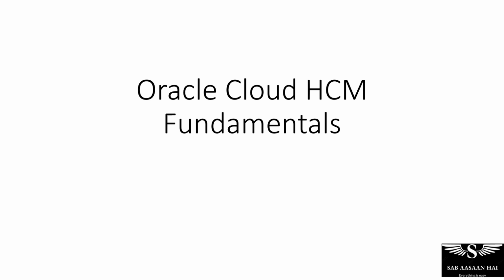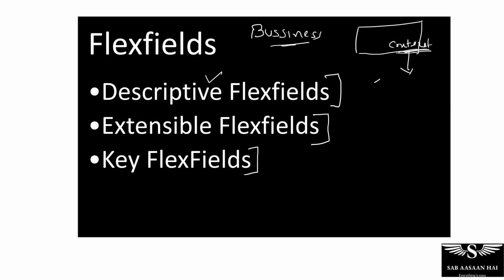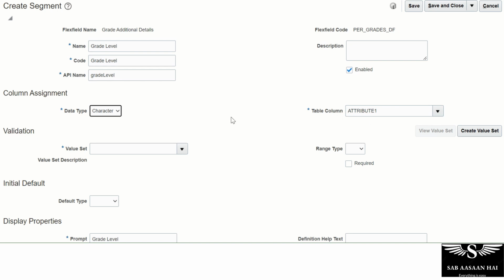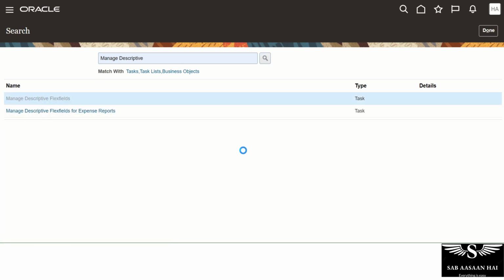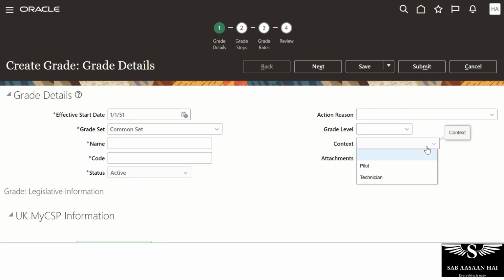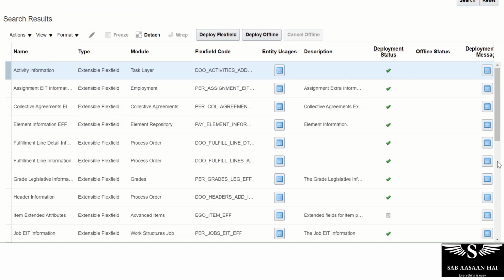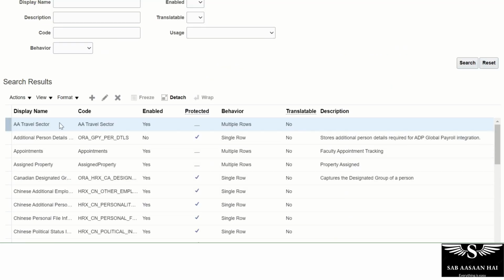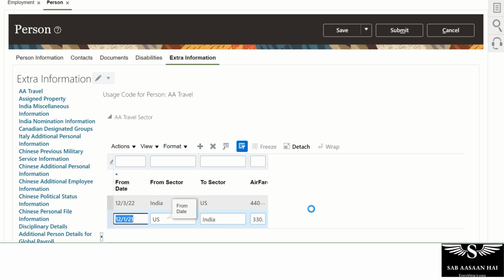Oracle Fusion Tutorial | Learn Oracle | Oracle Fusion HCM | Value Set | FlexFields | Lookups | Part2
Oracle Cloud Tutorials for beginners, functionality for  is a video series that provides an introduction to some of the key concepts and features of Oracle's cloud-based human capital management (HCM) system. This series covers topics such as value sets, flexfield lookups, and other core Oracle HCM concepts, providing a solid foundation for those new to the platform.

The videos in this series are designed to be easy to understand and follow, with clear explanations and step-by-step instructions on how to use and configure these features in Oracle HCM. Whether you're a beginner looking to learn the basics of Oracle HCM, or an experienced user looking to refresh your knowledge and skills, this series has something for everyone.

In addition to providing an overview of key Oracle HCM concepts, this series also includes practical examples and demonstrations of how these features can be used in real-world settings. This makes it easy to see how these concepts can be applied in your own Oracle HCM implementation, and helps to ensure that you are able to effectively use and manage these features.

Overall, this series is a valuable resource for anyone interested in learning more about Oracle HCM and how to use its key features and capabilities. Whether you're just starting out with Oracle HCM, or looking to deepen your understanding of the platform, this series has something for you.

Below Link for Part - 01